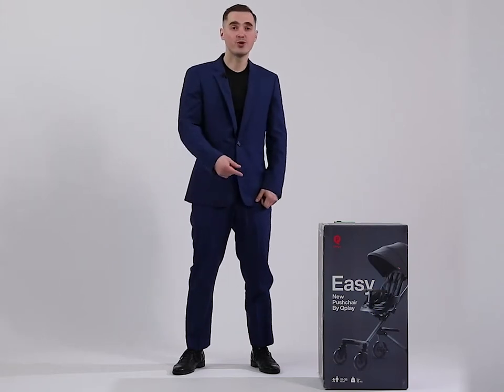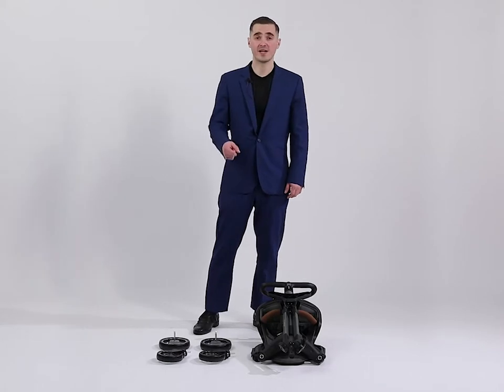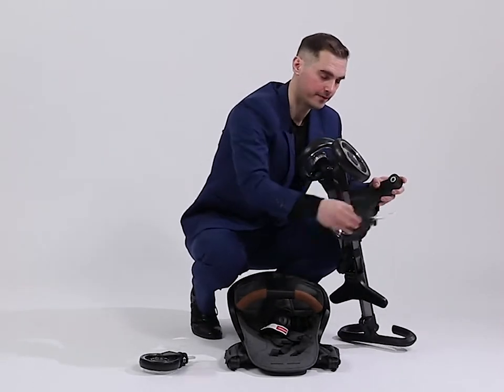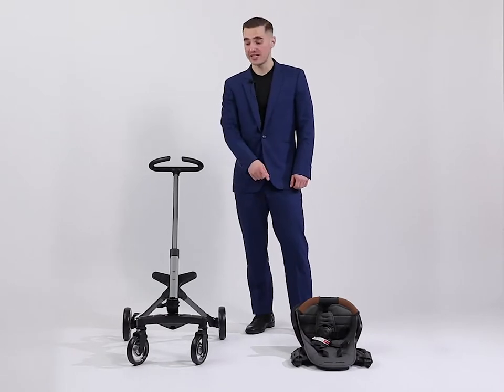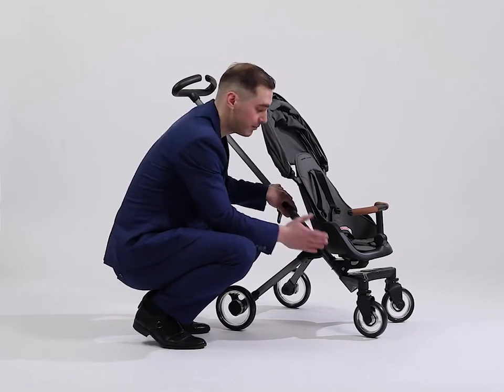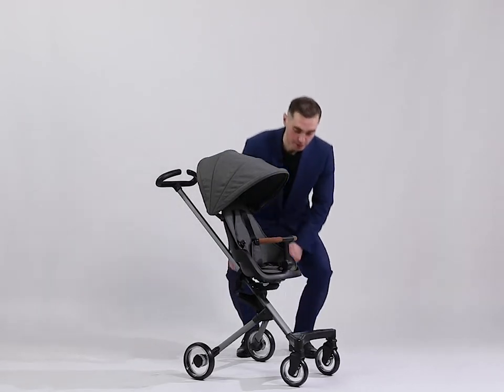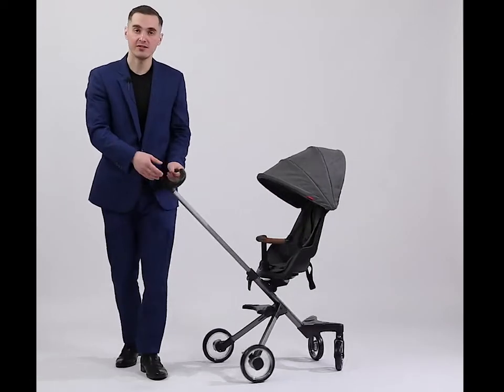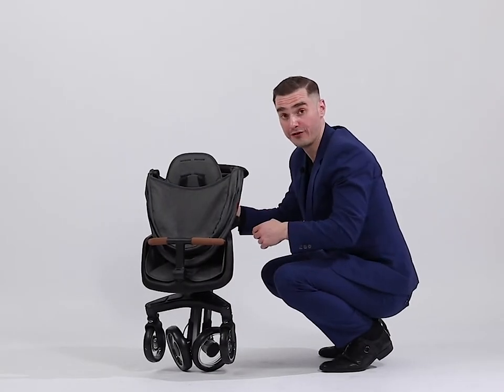การประกอบสินค้าและการใช้งาน QPlay รถเข็นเด็กพกพา จากเยอรมัน Easy baby pushchair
พกพาสะดวก แข็งแรง ทนทาน ใช้งานได้ยาววัสดุเกรดพรีเมี่ยม ระบบ SAFETY  ได้รับมาตรฐานความปลอดภัยระดับยุโรป จากประเทศเยอรมัน รับประกันคุณภาพสินค้า 3 เดือน

พุงกลม เมืองทองธานี ดูแลเอาใจใส่โดยพนักงานมีประสบการณ์ สินค้าตัวอย่างครบ
ช็อปสะดวก เดินสบายค่ะ

ช่องทางติดต่อ